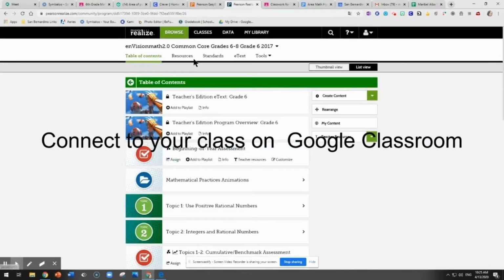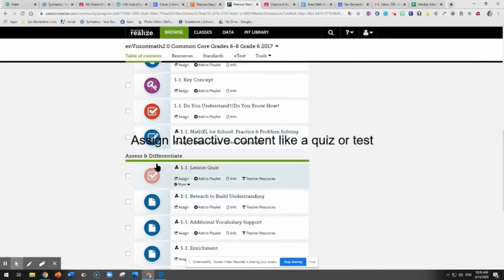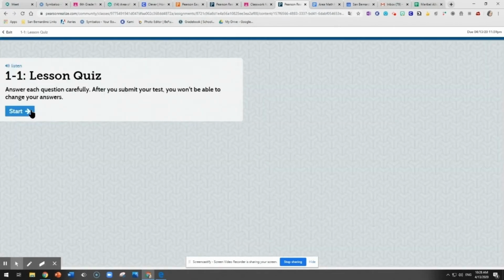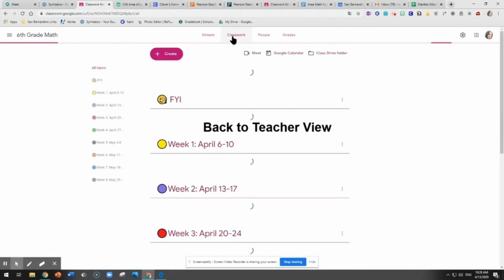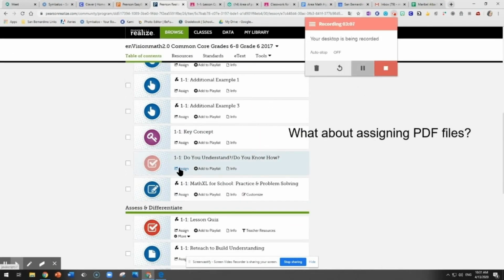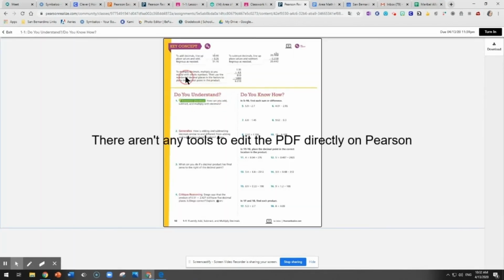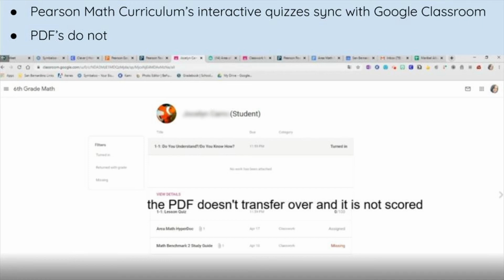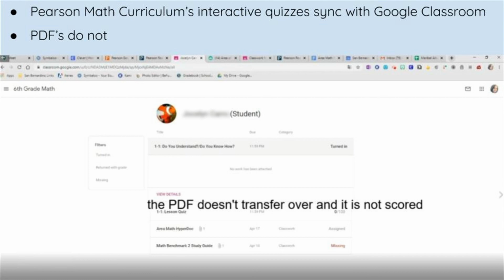Linking Pearson Curriculum with Google Classroom - Maribel Alba, Warm Springs Elementary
Learn how to link the Pearson curriculum with your Google Classroom as well as how to assign tasks from Pearson. Ms. Alba also talks about the use of .pdf files and some of the challenges involved with assigning students these documents.